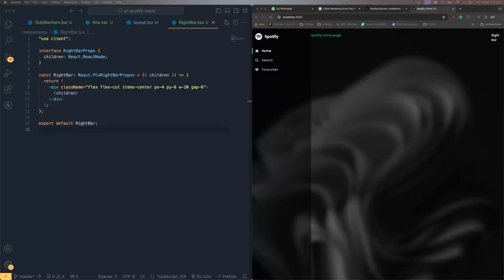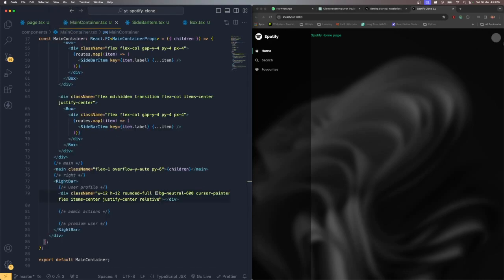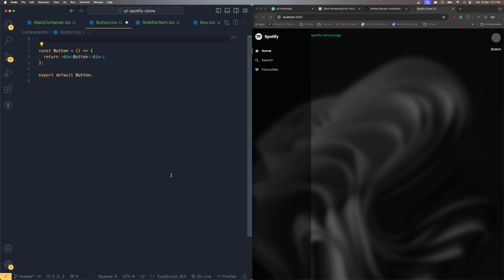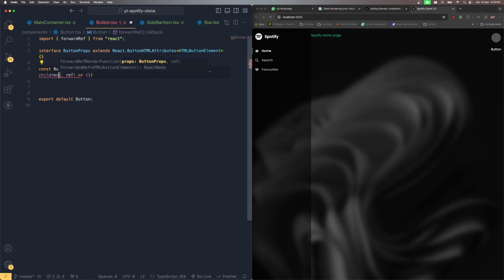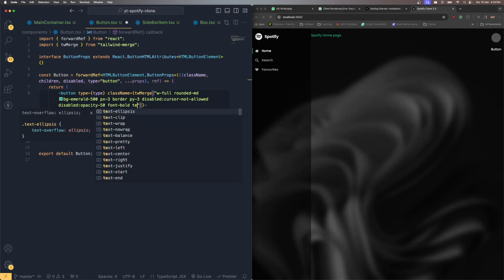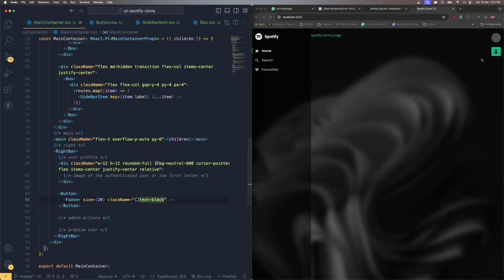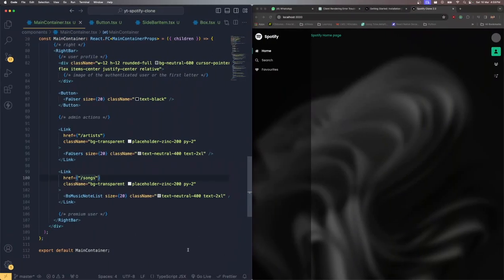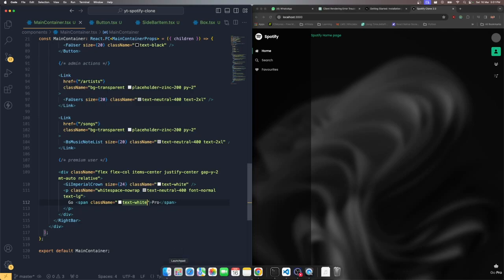🧱 Supabase Essentials Part 6 – Right Bar Elements 🧩📋🖼️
Welcome to Part 6 of the Supabase Essentials: From Setup to Advanced Queries series! In this session, we’ll build and enhance the Right Bar Elements—the modular components that live inside your right-hand sidebar.

This includes adding actionable UI blocks like user cards, quick stats, recent activity, notifications, or context-aware panels that interact with your Supabase backend data in the near future.

✅ What You’ll Learn in This Video:
✔️ Creating reusable UI components inside the Right Bar
✔️ Building widgets like user profile preview, usage stats, or help links
✔️ Structuring elements using Flex/Grid in Tailwind CSS
✔️ Setting up placeholders for Supabase-connected data
✔️ Planning real-time or dynamic updates via Supabase

💡 Why This Step Matters:
🔹 Makes the sidebar interactive and functionally rich
🔹 Helps surface key contextual data to users
🔹 Keeps your UI modular and scalable
🔹 Prepares components for integration with live backend logic

In Part 7, we’ll connect our frontend to Supabase authentication, allowing users to register, log in, and manage sessions.